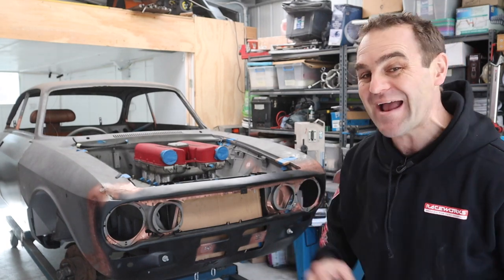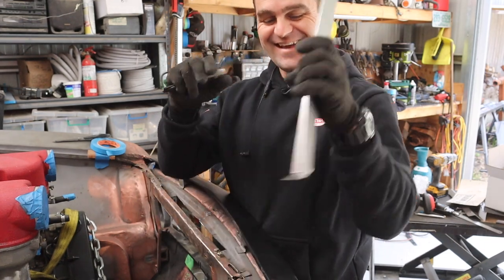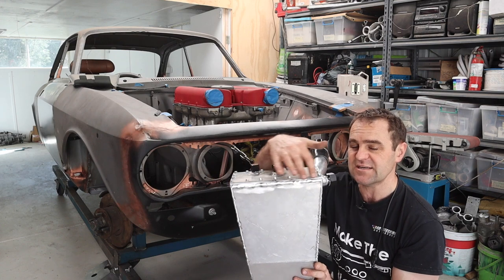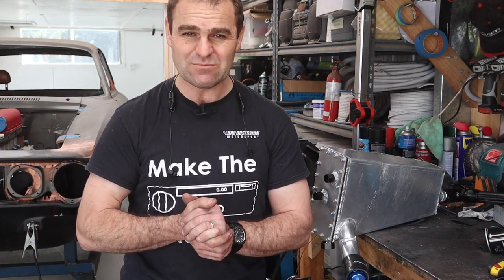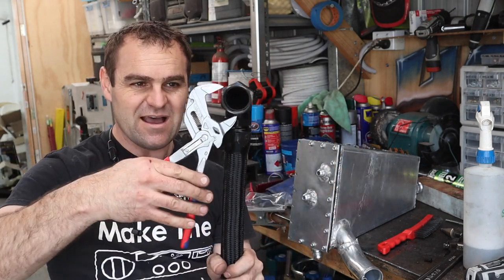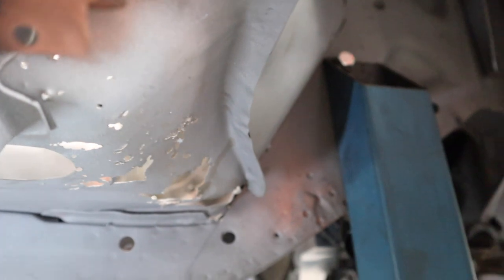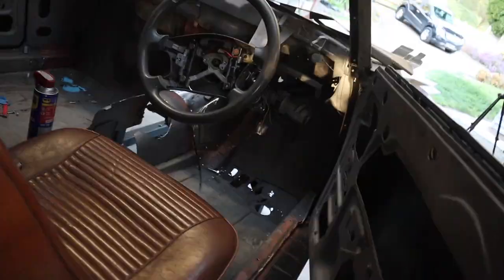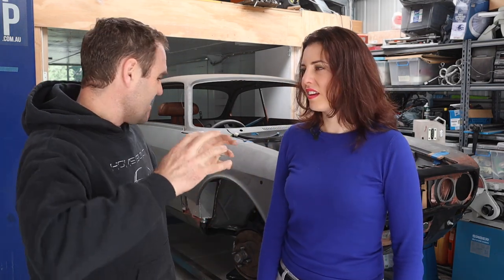Pressure testing my DIY dry sump tank - Ferrari engined Alfa 105 Alfarrari build part 60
Knipex plier wrench
Radiator pressure tester kit

3 in 1 Sheet metal press brake/guillotine/roller

Mailing Address;

AUSTRALIA